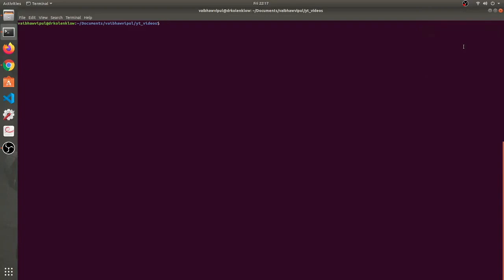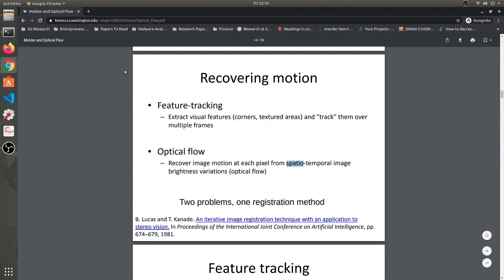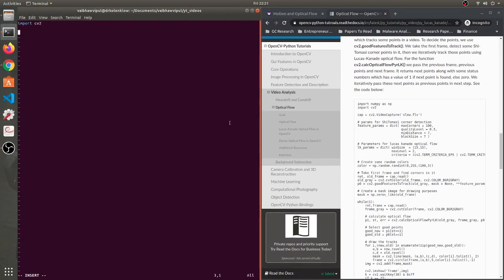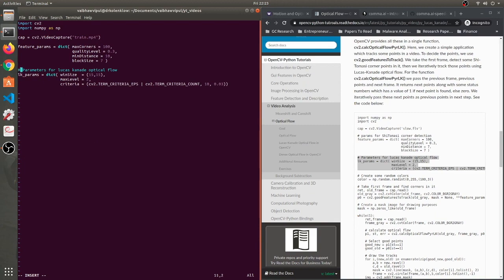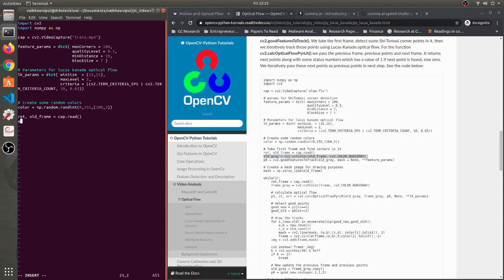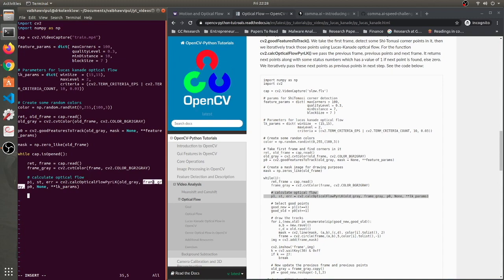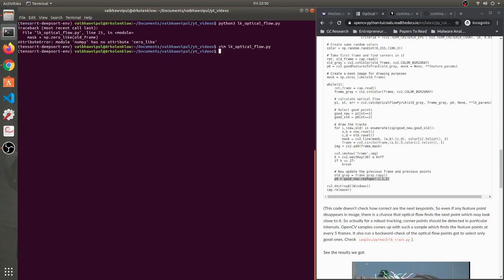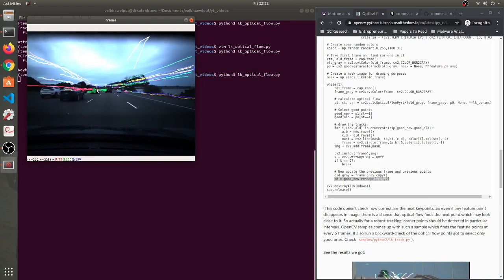Lucas Kanade Optical Flow in Opencv